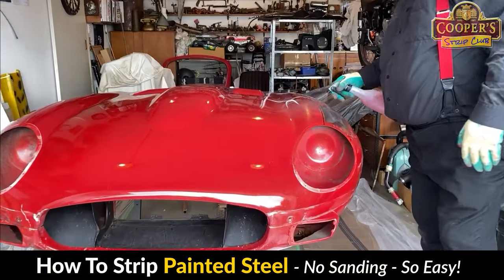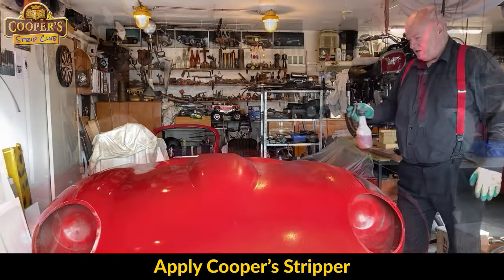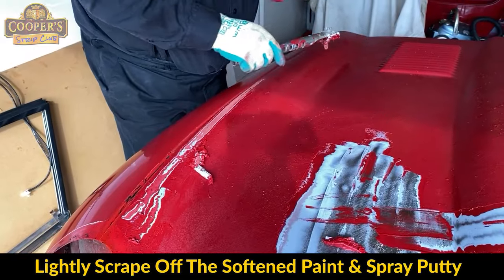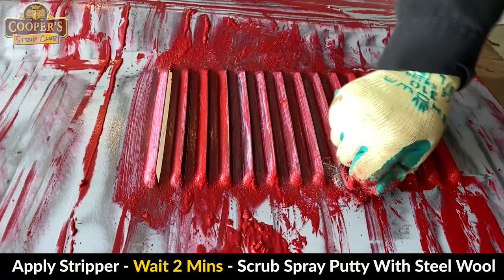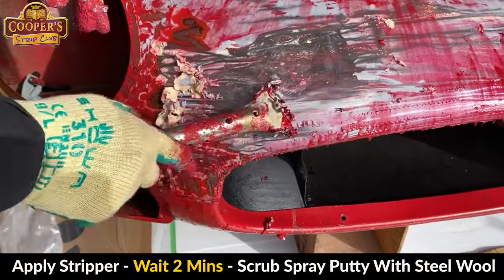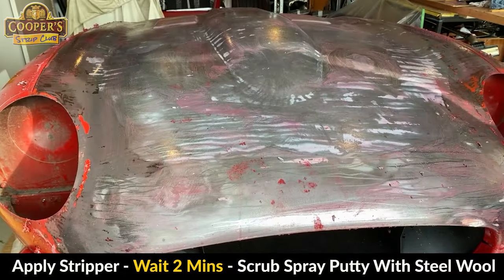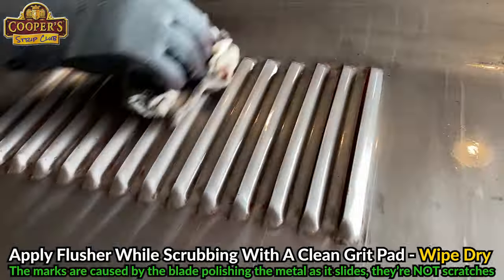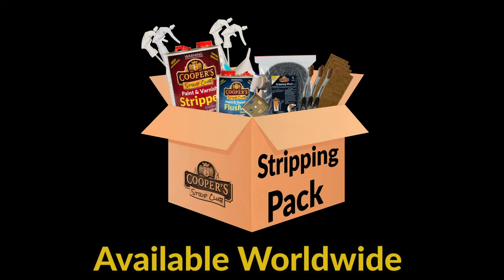How to Strip Thick Car Paint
In 1969, the E Type Jaguar graced the roads, an automotive marvel so enchanting that even Enzo Ferrari once reputedly declared it “the most beautiful car ever made.” Dive deep into a meticulous restoration journey as we show the process behind stripping the multiple layers of paint and spray putty from this classic's bonnet.

Utilizing the Cooper’s Paint & Varnish Stripping Products, witness the efficacy as, in a mere 20 minutes, several applications of Cooper’s Stripper effortlessly removed the numerous paint coats and most of the spray putty right down to the steel. Observe the subsequent removal of the residual putty, achieved through the gentle abrasion of a stripper-infused steel wool scrubbing. Concluding the process, the application of Cooper’s Flusher eradicates the last remnants of old paint and putty. The end result? A pristine surface, ready for a fresh finish, negating the need for any sanding unless underlying damage is discovered that necessitates prior repairs.

A tip of the hat to Warren from Auckland for graciously allowing the Cooper’s Strip Club to strip the bonnet of his beautiful Jaguar.